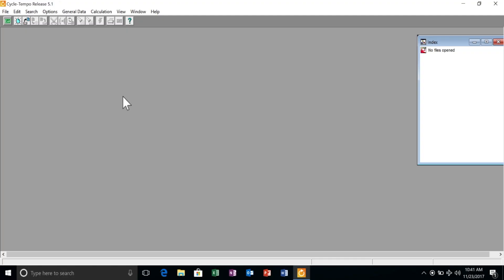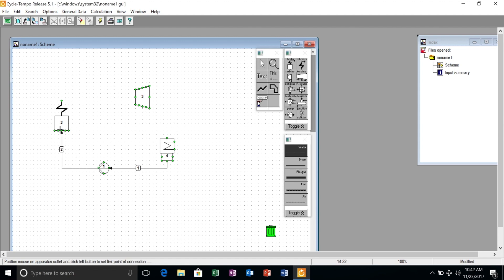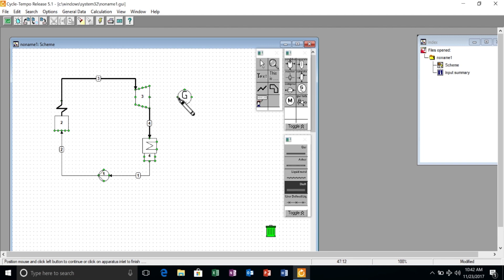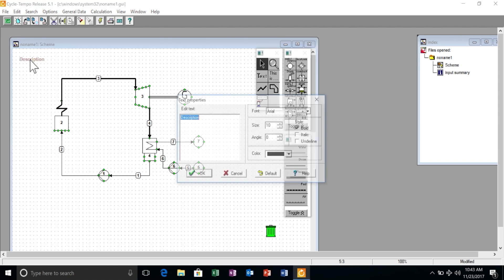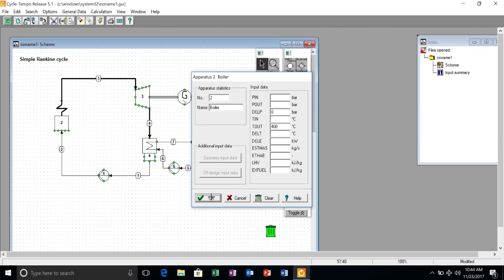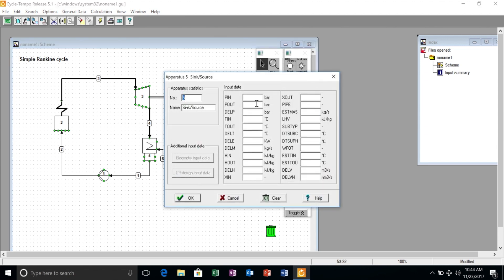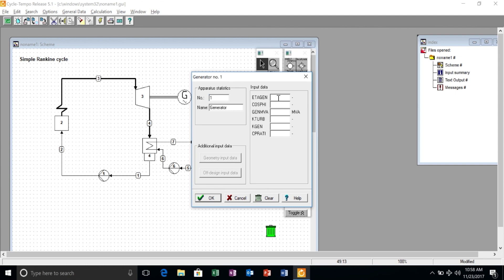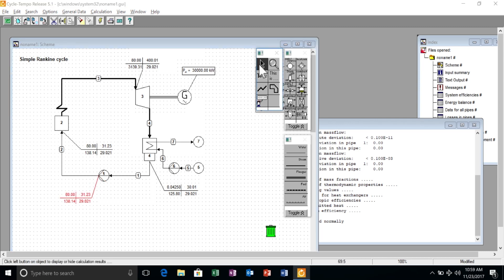Piero Colonna software demo Cycle Tempo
A demo of the Cycle Tempo, a program used within the new textbook by the late William C. Reynolds and Piero Colonna, "Thermodynamics: Fundamentals and Engineering Applications."